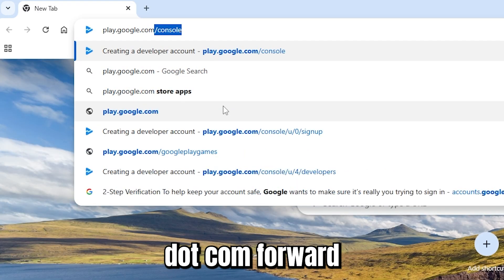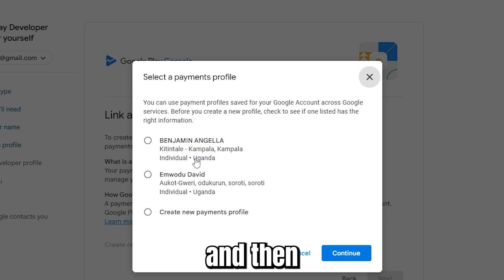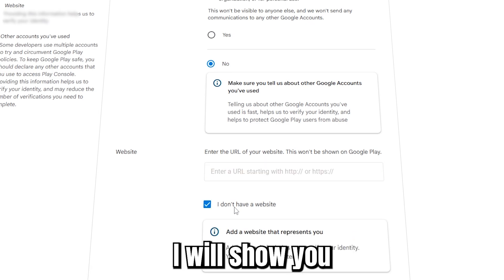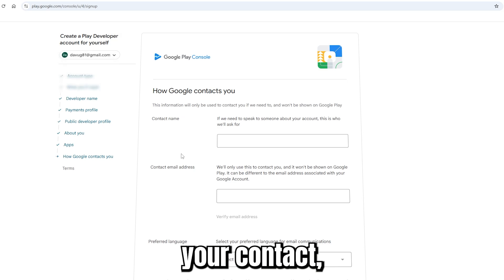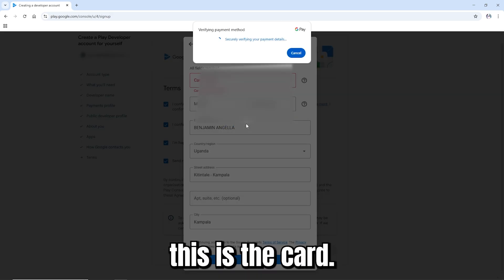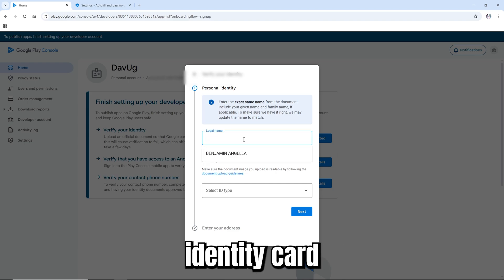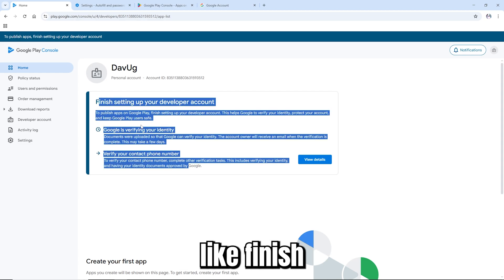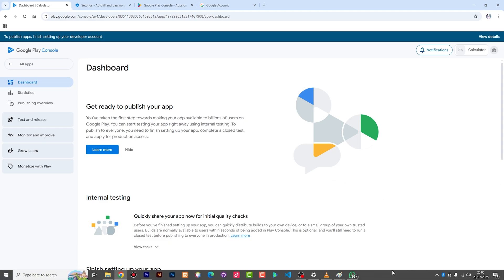How to Create & Verify a Google Play Developer Account in 2025 | Create 1st App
In this step-by-step tutorial, you'll learn exactly how to create & verify a Google Play Developer Account in 2025, publish your first Android app, and get your developer profile up and running successfully. Whether you're new to mobile app development or just looking to create a new Play Console developer account, this complete guide walks you through everything from registration to Play Console identity verification.

If you're wondering how to create a Google Play Console account, or how to verify your Google Play Console account to start publishing your apps, this video is for you. We'll show you how to open a new Google Developer Console, upload your first app to the Google Play Console, and verify your identity quickly — even with the new 2025 Play Console updates.

This video also explores the Google Play Developer Console dashboard, how to set up payments, and all steps needed to launch your apps professionally.

Whether you're a solo developer, startup, or growing business, BENTECH brings you the best of mobile app development, Android app publishing, and tech education.

⏱️ Timestamps:
00:00 - Introduction
00:30 - Requirements for Google Play Console
01:15 - How to create Google Play Developer Account
02:05 - Setting up Developer Profile
03:00 - Google Play Console ID Verification
04:20 - Adding Developer Payment Info
05:05 - Navigating Google Developer Console
06:15 - Google Play Console App Publish process
07:40 - Important Tips Before Publishing
08:30 - Final Review & Submission
09:10 - Outro and Extra Tips

✅ What You'll Learn:
How to create Google Play Console account in 2025
How to verify Google Play Console identity
How to publish your first app using Google Play Console
Best practices for Google Play Developer Console verification
Tips on how to create a secure and trusted Play Console developer account
Understand the interface of the Google Play Developer Console
Get started with mobile app development for Android and iOS

💡 If you've ever searched for:
— this video has got you covered with the latest 2025 updates.

📢 Learn More & Grow With Us:
For more deep-dive tutorials on app development, tech business, and modern digital tools, visit our websites:

– Tutorials, mobile app builder tools, and developer guides
– Tech solutions, cloud systems, courses & enterprise tools

We’re here to help every developer thrive with the best tech knowledge from BENTECH and AROSOFT Innovations Ltd.